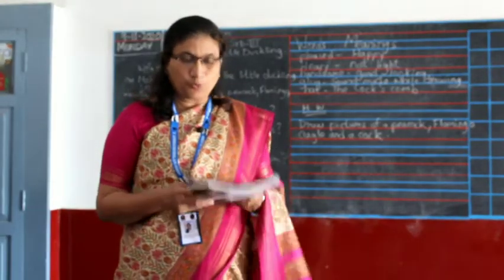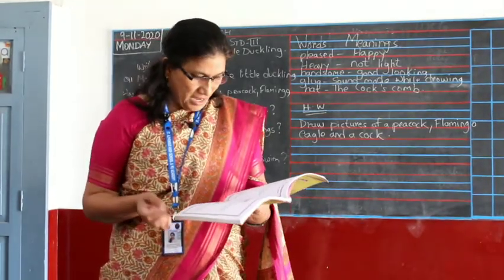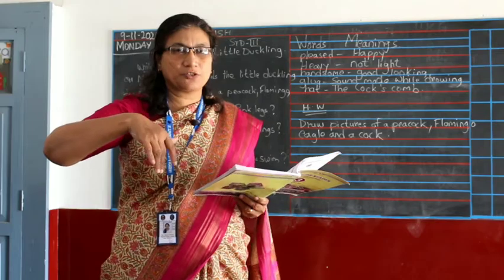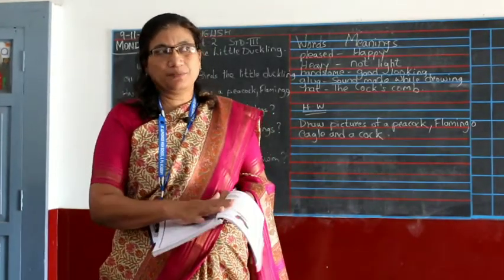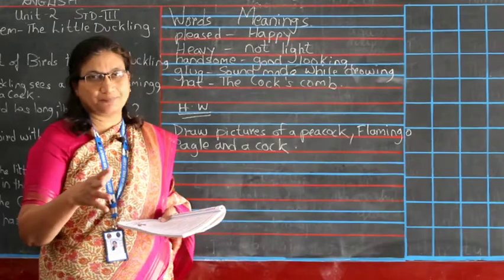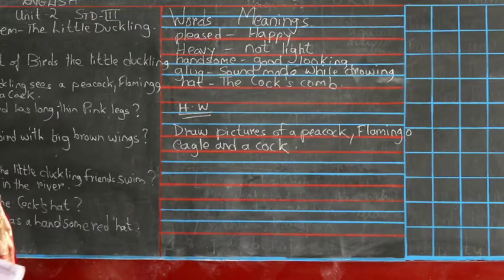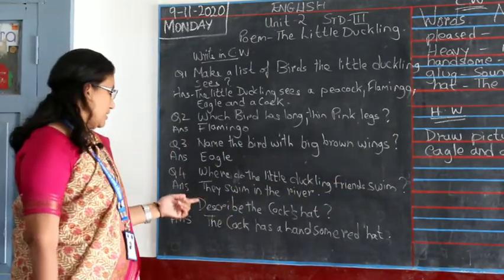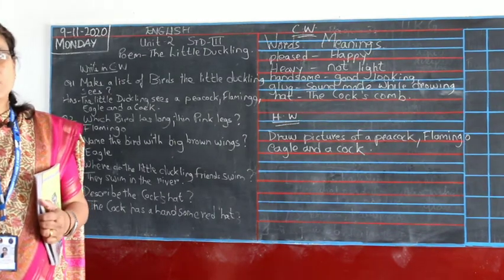3rd standard | english class